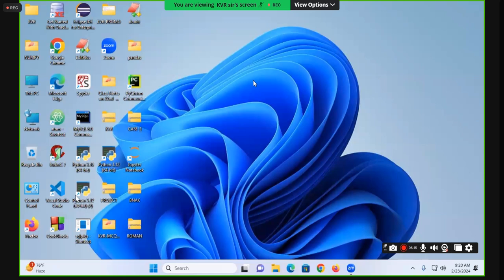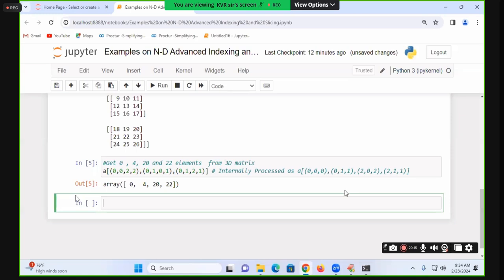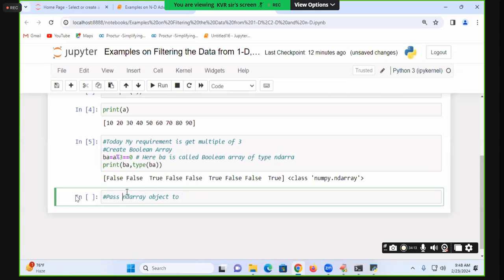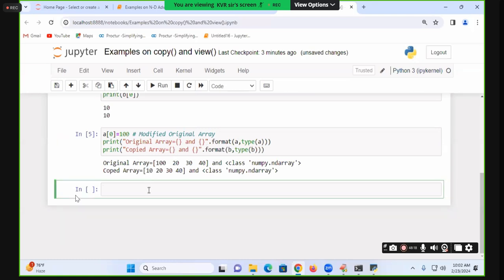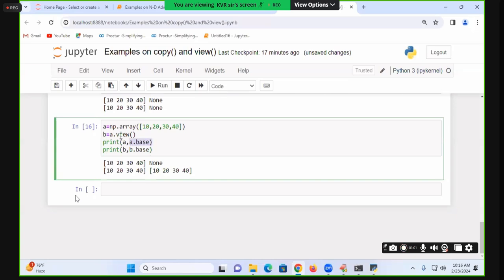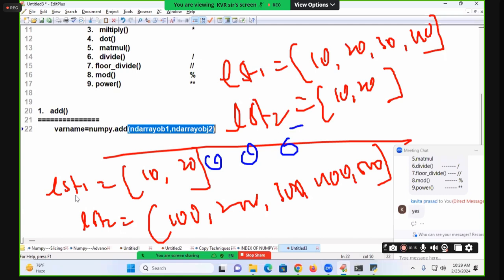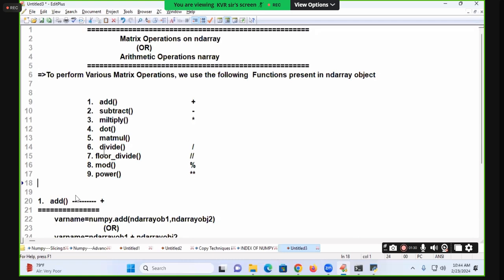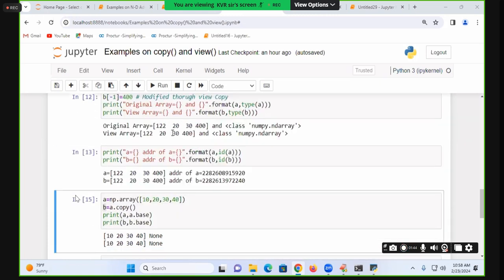Day 11 NumPy Session